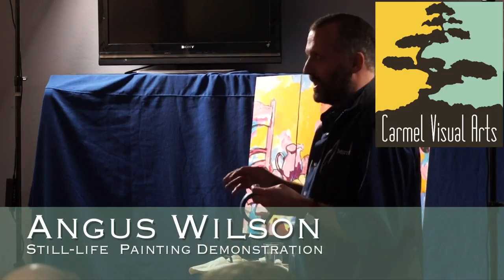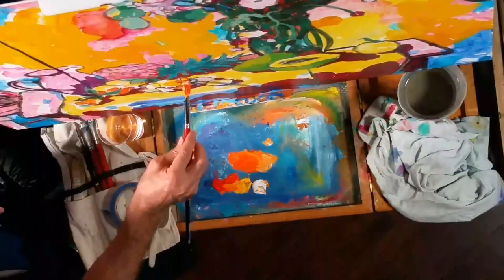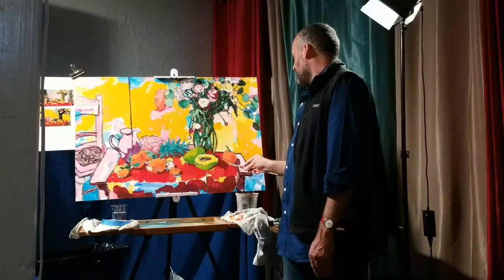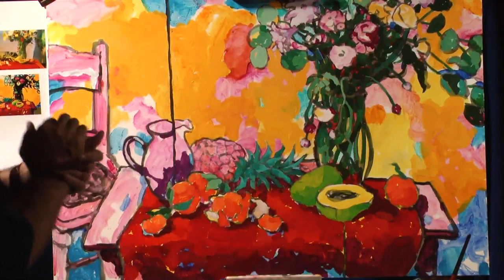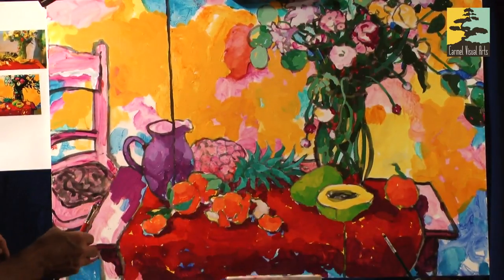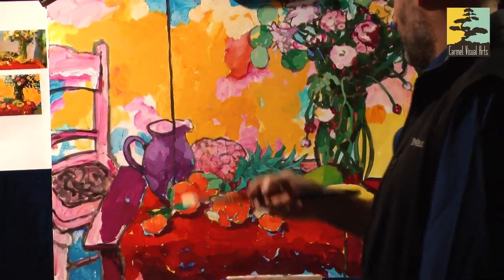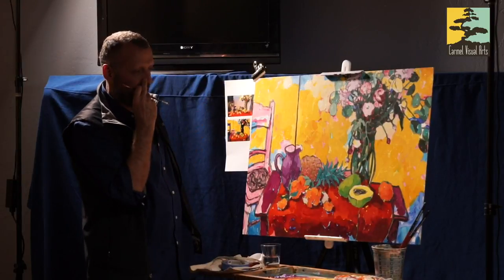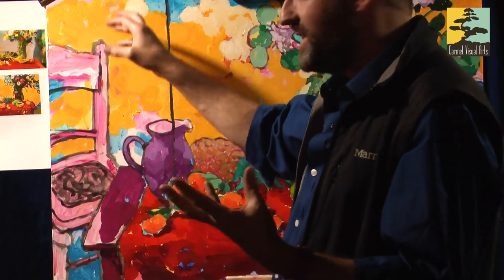Angus Wilson Painting Demonstration | Carmel Visual Arts Live Stream Archive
Angus Wilson created a still-life painting for you to watch, to take notes and learn how his unique creations come to life. Our monthly demonstrations are for artists and enthusiasts alike, as they can offer an insight to the artists mind and process.

Angus’ work is immediately evocative of the masters of the past. He’s an expressionist in the purest sense, manipulating his subject in color and form to evoke his own interpretation and vision of the subject, blnding his imagination with the subject.

The artists work is reminiscent of many great post-impressionists, such as Matisse and Cezanne, but there's also a contemporary underpinning that gives his work a powerful kick of originality justifying his growing success and loyal following.